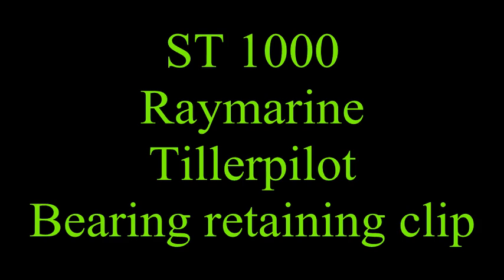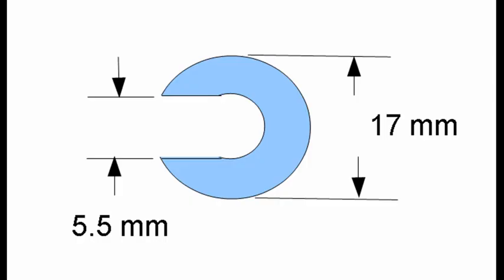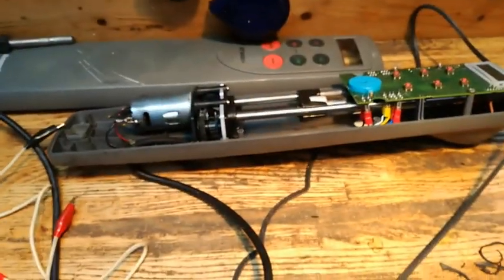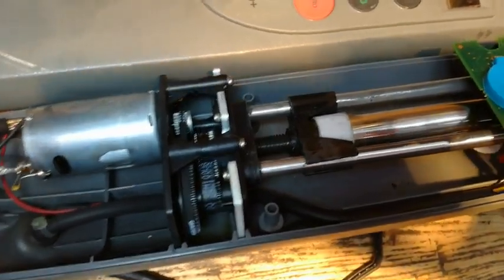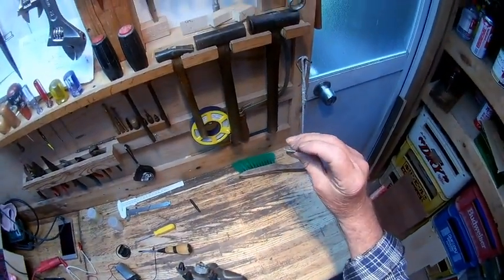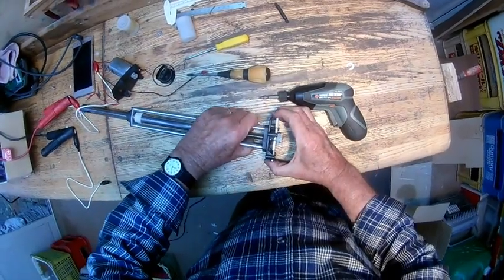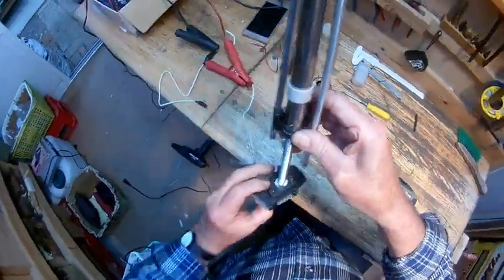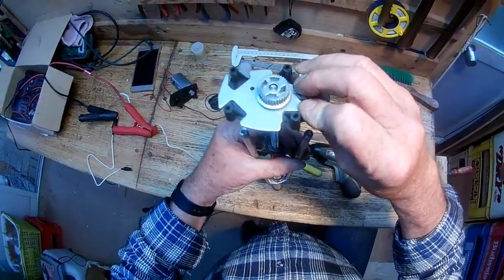ST 1000 Raymarine Tillerpilot bearing slop repair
These tillerpilots have a weakpoint in the plastic bearing retainer.
 Here is a video on how to (easily) remedy that.